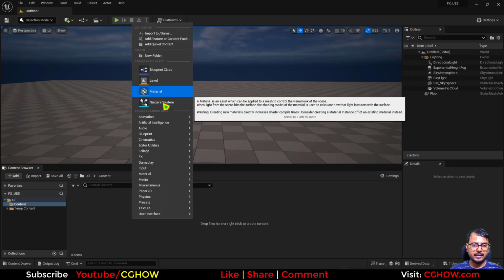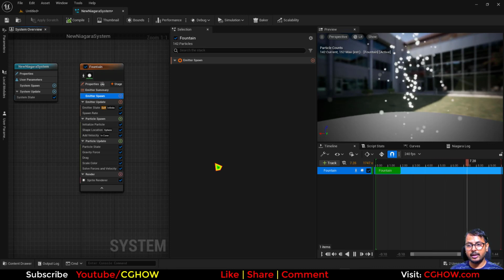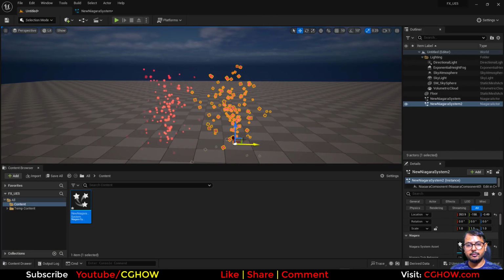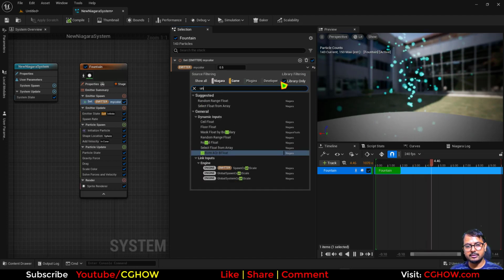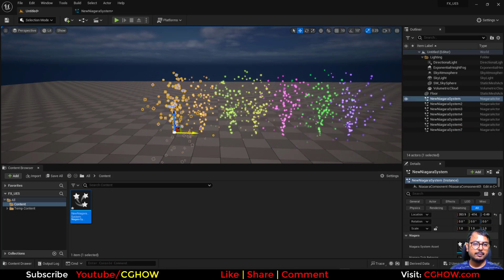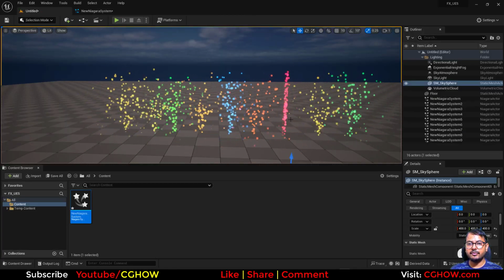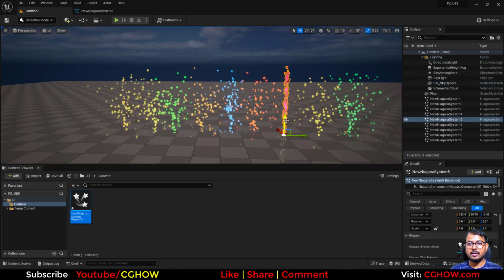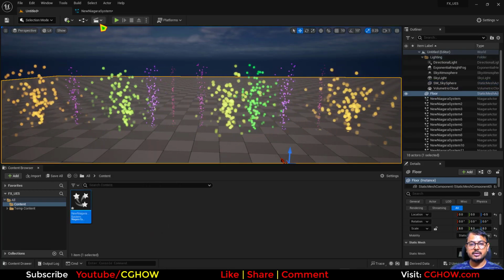UE5 Niagara Essentials | Emitter Spawn Explained | Part 7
In this tutorial, we dive into Emitter Spawn in Unreal Engine 5 Niagara! Learn what Emitter Spawn is, why it's useful, and how to use it to create automatic variations (color, cone angle, size, and more) across duplicated emitters and particle systems without manually tweaking user parameters every time. ✨

📌 What You’ll Learn:
🔹 Understanding Emitter Spawn: What happens when an emitter first spawns and how values are initialized.
🔹 Randomized Parameters: Setting up custom float values that pick a random seed per instance.
🔹 Color Variations: How to automatically generate unique particle colors across duplicated systems.
🔹 Velocity & Cone Angle Control: Using Lerp driven by spawn parameters to vary particle trajectories.
🔹 Dynamic Particle Sizing: Creating scale variations across instances with a single setup.
🔹 Practical Use Cases: Perfect workflow tips for fireworks, environment effects, and gameplay VFX.
⏱️ Timestamps:
00:00 - Introduction & Overview of Emitter Spawn
00:36 - The Problem: Why Particle Randomization Isn't Always Enough
01:15 - Creating & Linking Custom Parameters in Emitter Spawn
02:04 - Generating Random Color Variations on Duplicate
02:42 - Driving Cone Angle & Velocity Variation with Lerp
03:26 - Controlling Particle Size Variations
03:55 - Summary & Practical Applications (Fireworks & VFX)
🔗 Useful Links & Support: